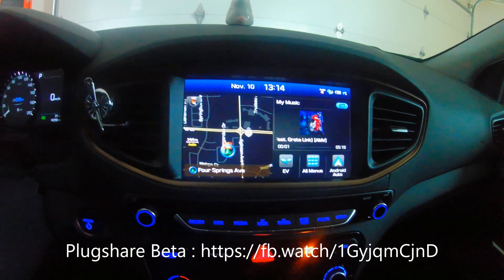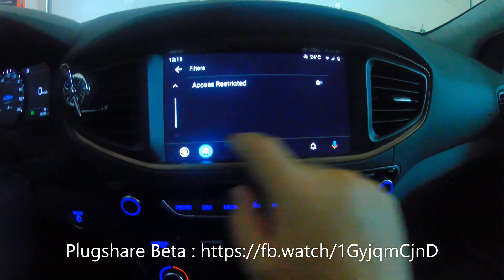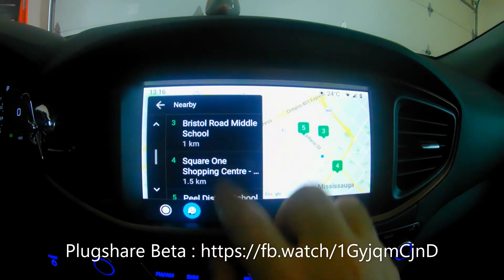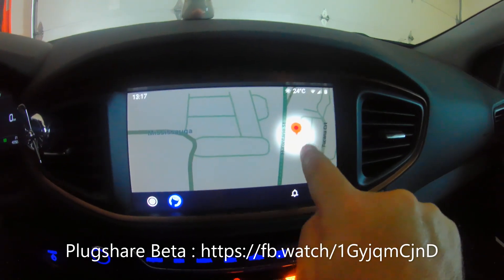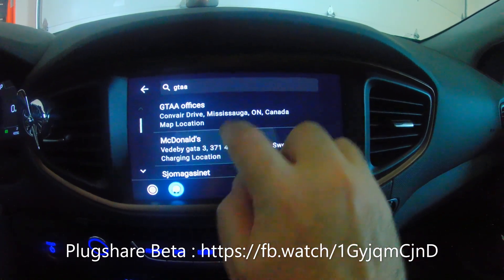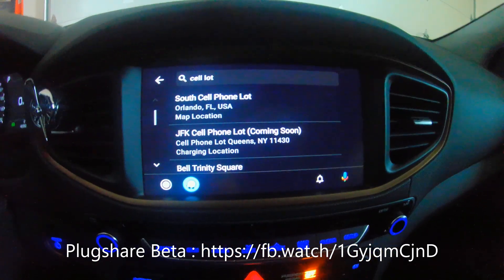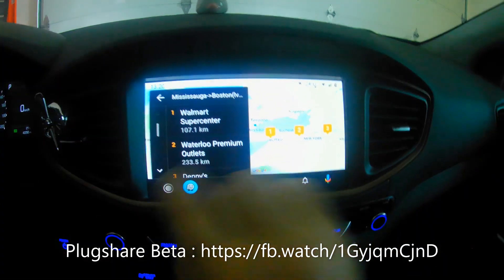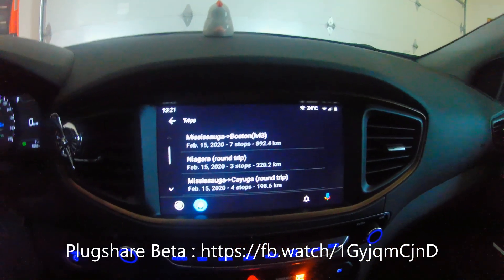Plugshare beta on Android Auto (official app)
The official Plugshare App running on Android Auto. Plublic beta.

This is the official Plugshare app. No tricks with using plugshare on the phone and screen mirroring. This is specifically designed for Android Auto.